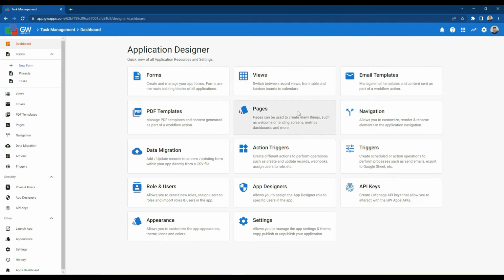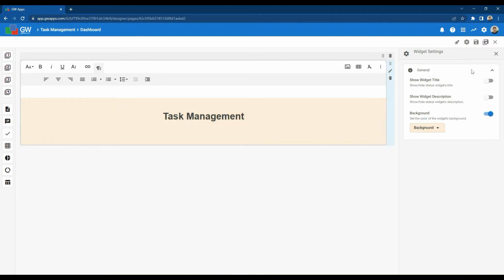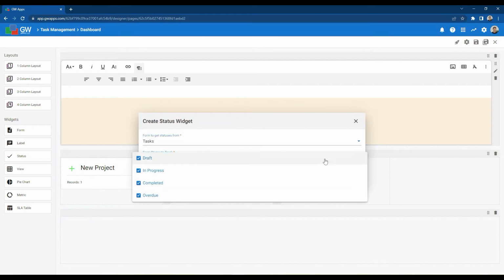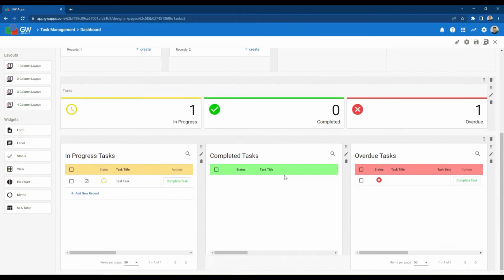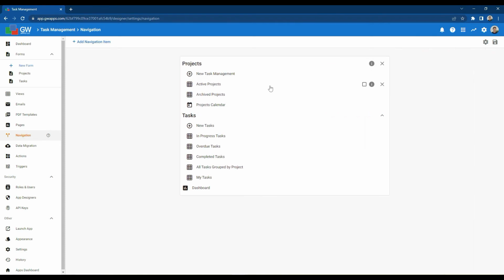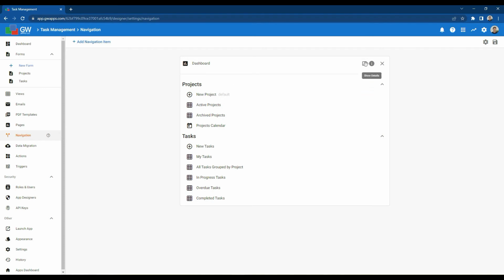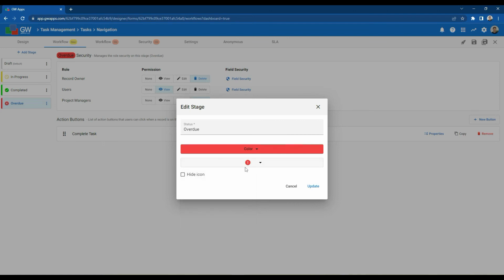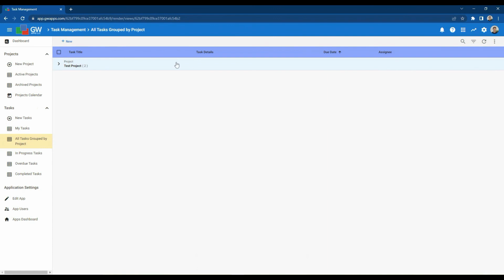Creating a Dashboard and Customizing the In-App Navigation (Build Your App Series 7 of 7)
Welcome back to our Building Your Own App short series! During this fifth video, you'll learn how to create a simple dashboard, organize in-app navigation, and make minor updates.  In case you'd like to check out the rest of this series, here is the breakdown for the rest of the videos:

1 - Introduction to the rest of the series
2 - How To Create The App And Explore The Editor
3- Create & Connect Forms
4 - Adding Workflow & Notifications
5  - Customizing Adding Views
6 - Security And Roles
Current Video - Dashboard & Navigation

By the end of this series, you'll feel comfortable navigating the platform and editor while also having all the knowledge and tools you need to create your own web application!

GW Apps is a no-code application development platform that lets non-programmers create powerful, secure, and highly functional web applications 10x faster than traditional app development. Our platform is great for IT Leaders, Citizen Developers, Managers, and Small Business Owners to create the specific apps your business needs when you need them.

Curious about more?